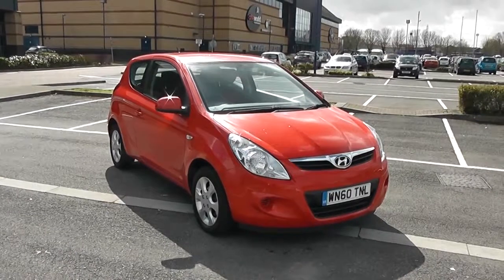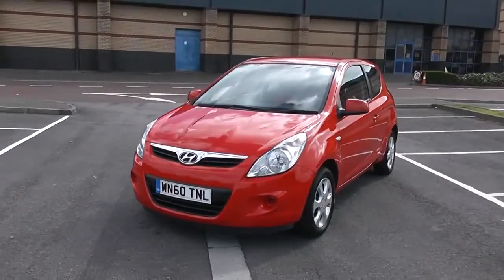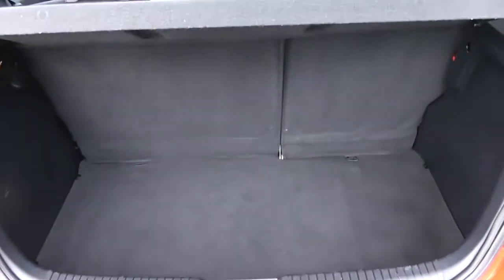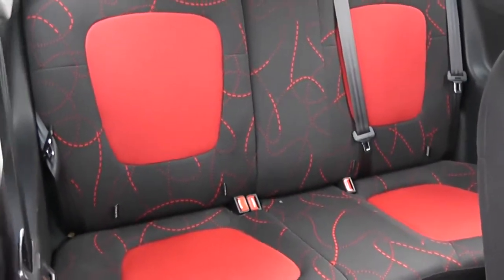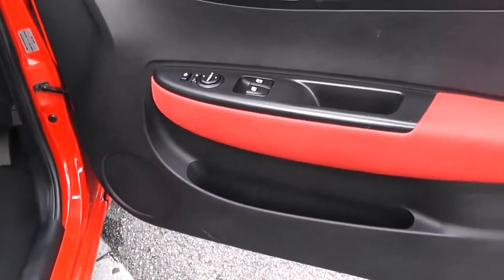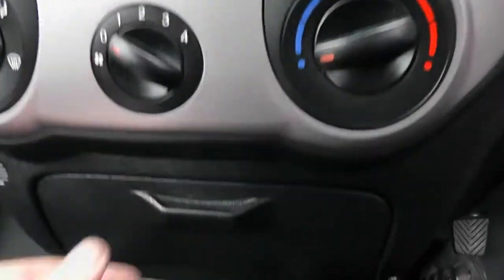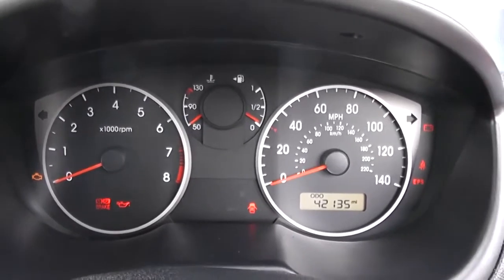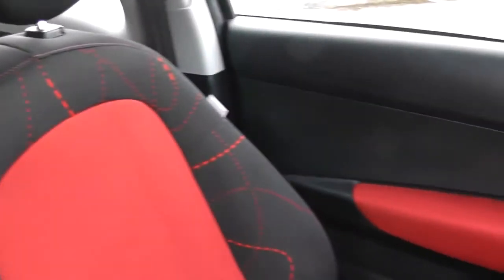Wessex Garages | Used Hyundai I20 Comfort on Feeder Road in Bristol | WN60TNL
This vehicle was first registered in 2010 and has 3 previous owners. Safety: 3x3 point rear seatbelts, ABS, Active front headrests, Curtain airbags, Driver and passenger airbags, ESP + traction control, Fasten seatbelt reminder, Height adjustable front seatbelts + pretensioners, Passenger airbag deactivate switch, Side airbags. Exterior: Body colour door handles, Body colour door mirrors, Body coloured bumpers, Drivers window one touch up/down, Electric adjustable/heated/folding door mirrors, Electric front windows, Rear wiper, Tinted glass. Security: Remote central locking, Thatcham Cat 1 engine immobiliser. Entertainment: 6 speakers, Auxiliary input socket, Radio/single CD player, Steering wheel audio controls, USB/Ipod cable. Driver Convenience: Bluetooth connectivity with voice control, PAS, Remote boot release, Trip computer. Interior: Air conditioning, Ashtray and cigar lighter, Cooled glovebox, Front cupholders, Front door pockets, Front map reading lights, Height adjustable driver's seat, Isofix rear child seat preparation, Luggage compartment lighting, Rear headrests, Split folding rear seat, Tilt/adjustable steering. This vehicle will also come with the remainder of the 5 year Hyundai warranty.